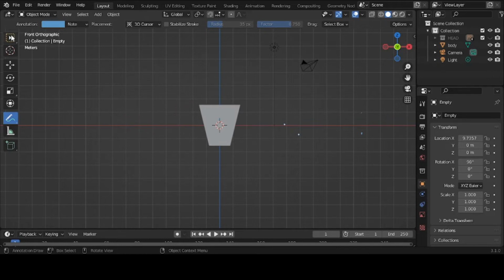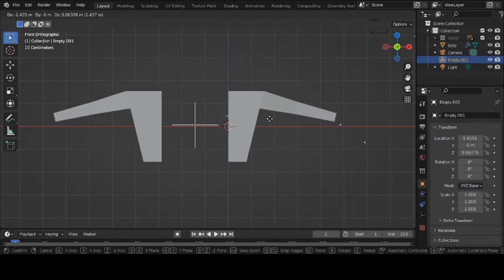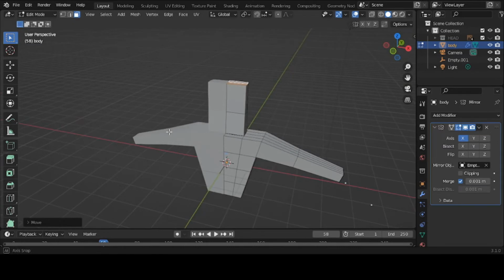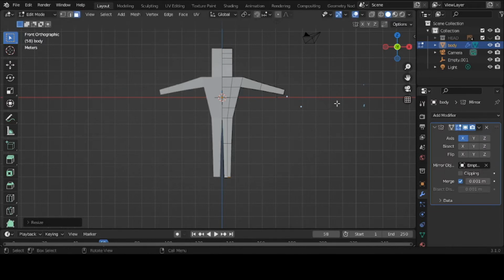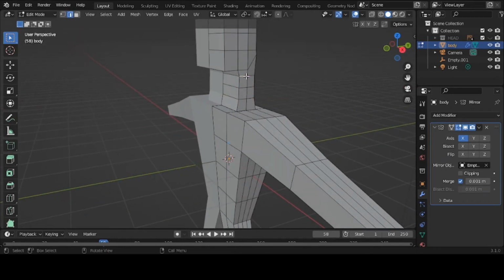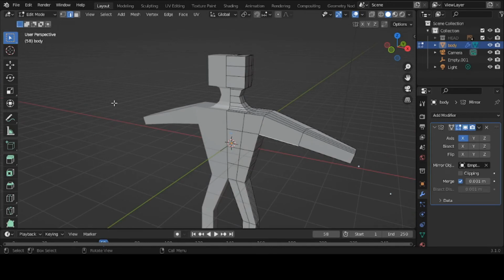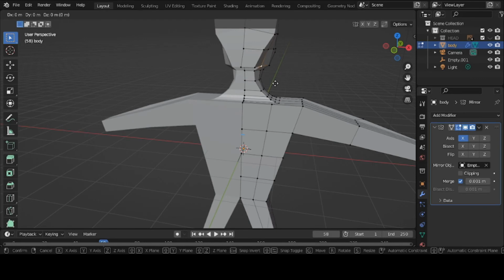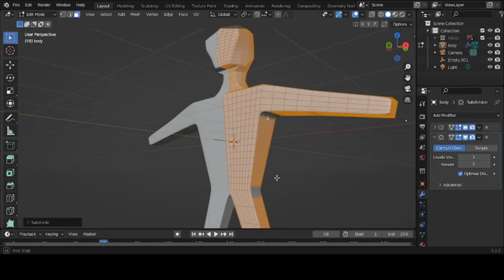Blender Head Shape on a Body: Baltimore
A head is the part of an organism which usually includes the ears, brain, forehead, cheeks, chin, eyes, nose, and mouth, each of which aid in various sensory functions such as sight, hearing, smell, and taste, respectively. Some very simple animals may not have a head, but many bilaterally symmetric forms do, regardless of size